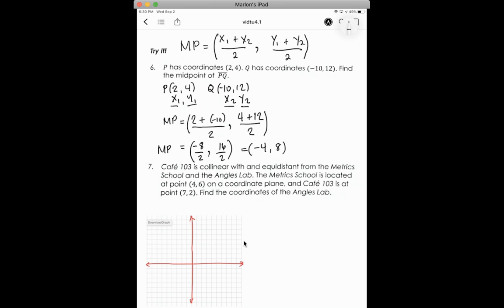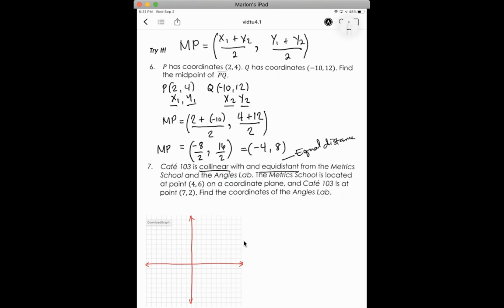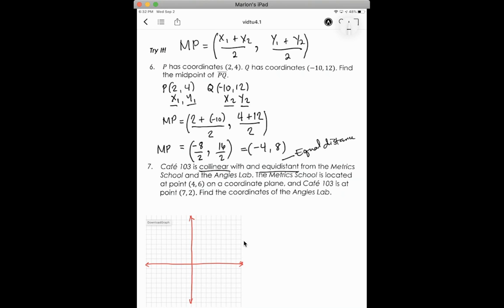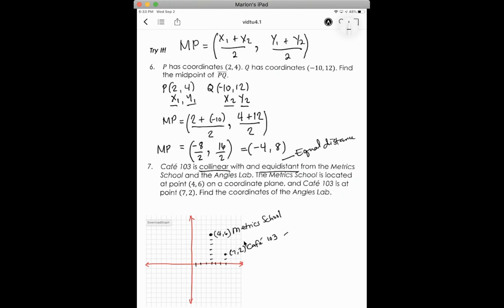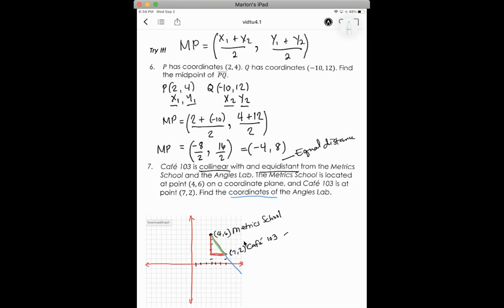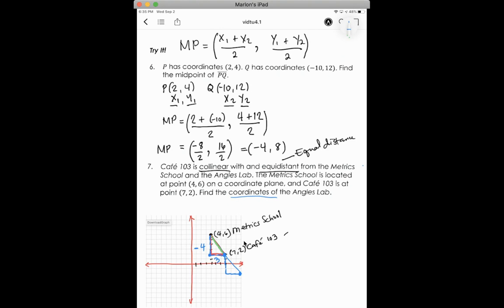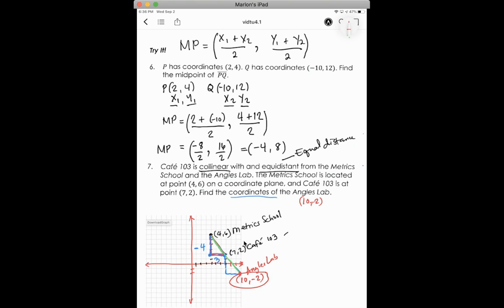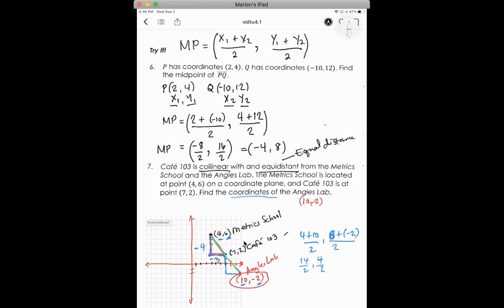How to solve an endpoint using midpoint word problem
This tutorial seeks to help struggling students understand how to solve an endpoint using a given midpoint provided that one endpoint is given in a word problem. It is highly advised to pause the video subsequently for greater understanding.